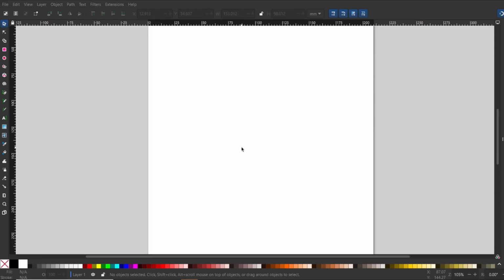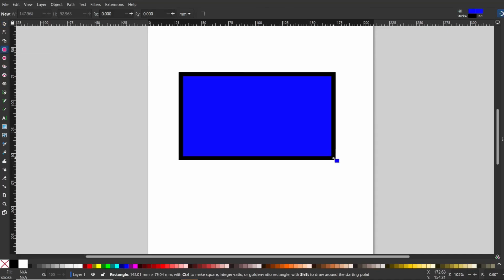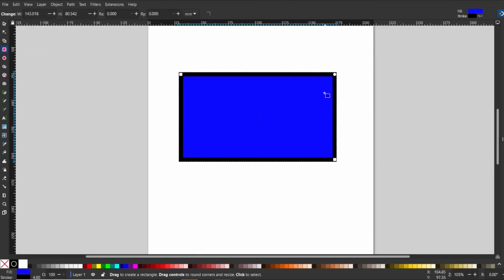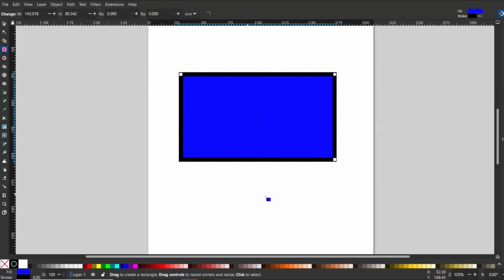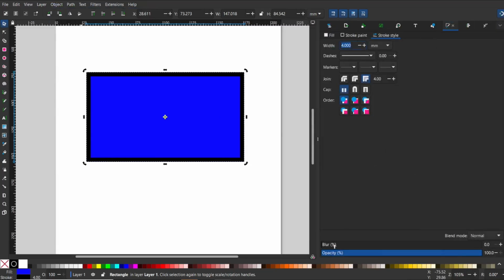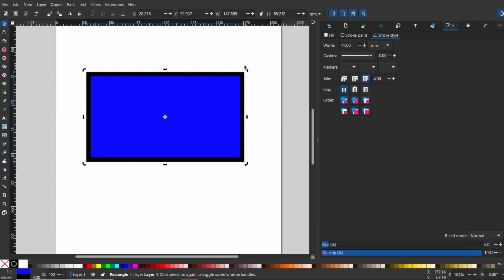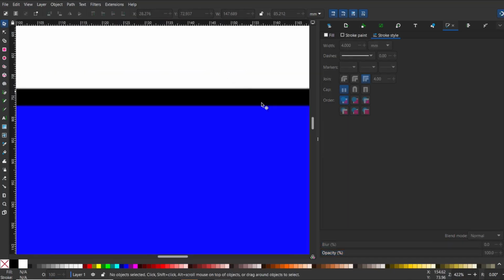How to Smooth Edges in Inkscape?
In this video, I’ll talk about how to smooth edges in Inkscape. Often, we need to give an object a more polished appearance. One of the effects you can use is called “smooth edges,” which can definitely enhance the visual appeal of an object’s edges. Be sure to try out this option it might come in handy in various Inkscape projects.